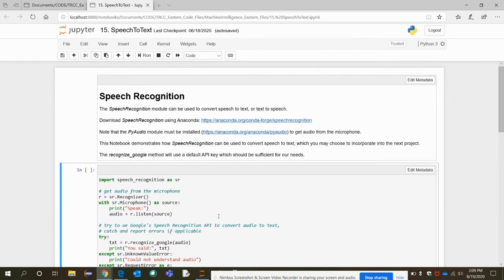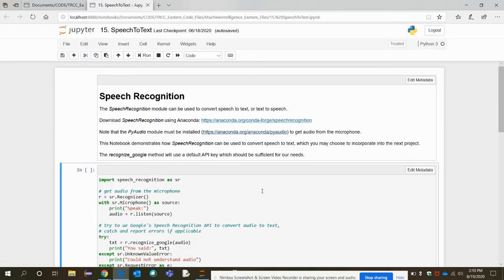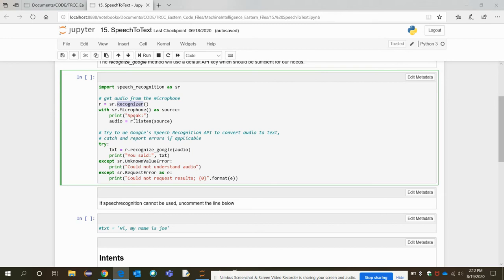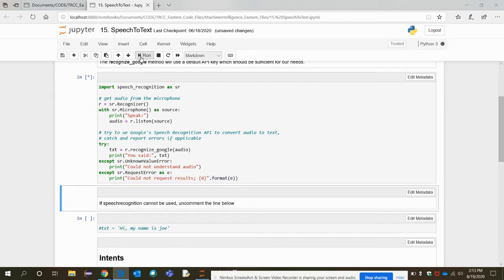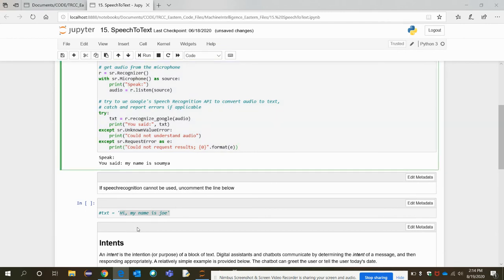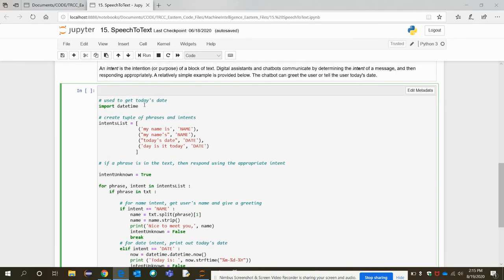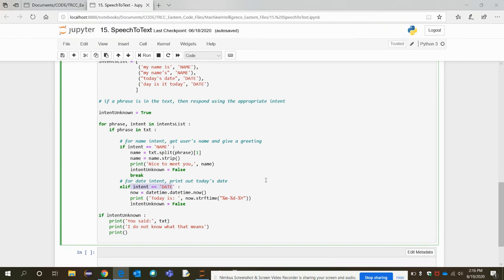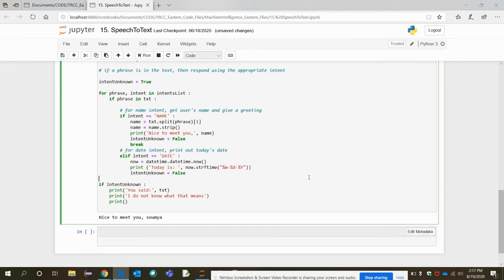Speech Recognition - Jupyter Notebook